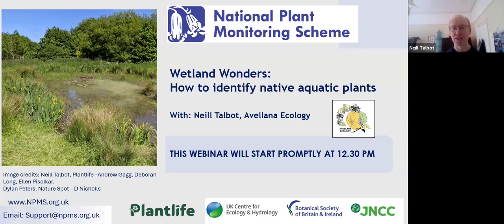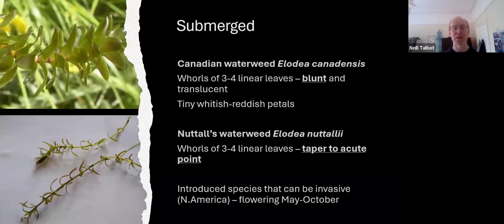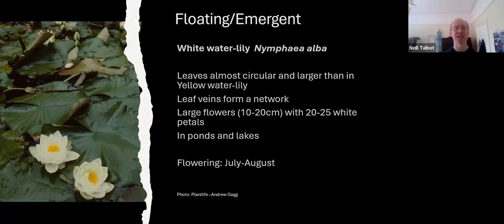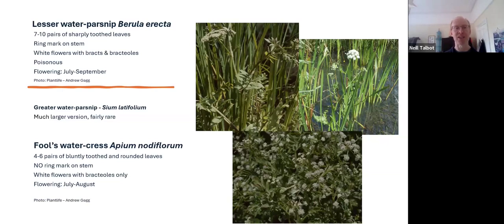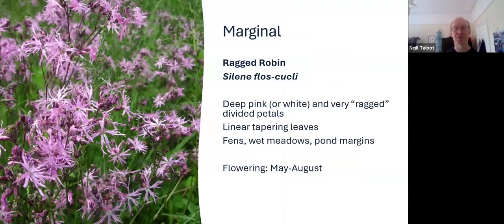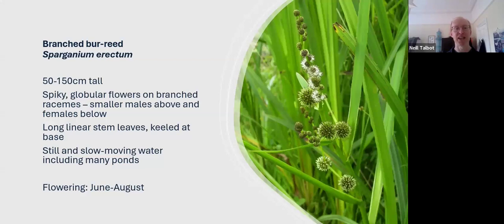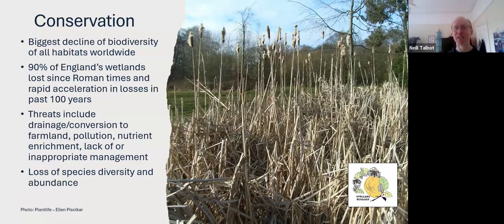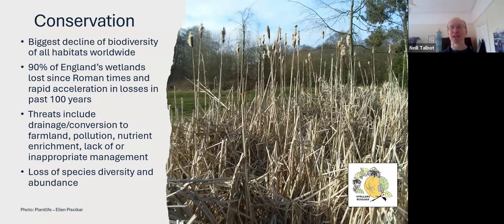Wetland wonders – how to identify native aquatic plants with Neill Talbot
Webinar recording: An introduction to plants of freshwater habitats, including species likely to be found in submerged, floating and marginal zones. There will be an overview of the classification of habitats such as lakes and ponds, rivers, streams, marshes and fens. It will focus on indicator species, with greater focus on still waters and show you how to tell the difference between confusion species e.g. lesser water-parsnip, fool’s water-cress and water-cress. An overview of species of conservation concern and habitat management issues is provided.

Neill Talbot is an ecologist based in Bristol. With Avellana Ecology, Neill provides training and guided walks for a wide range of organisations, undertakes a range of ecological surveys and provides habitat management advice.